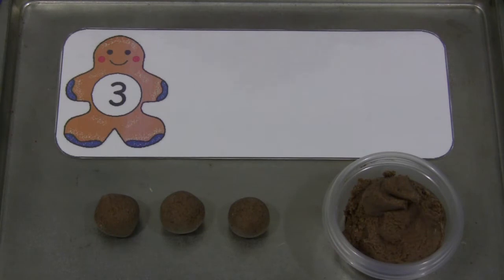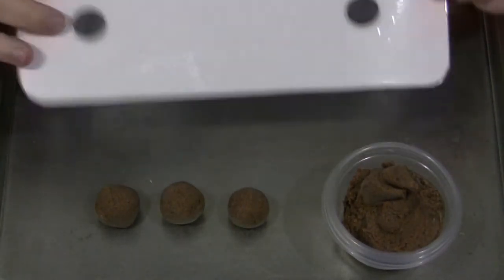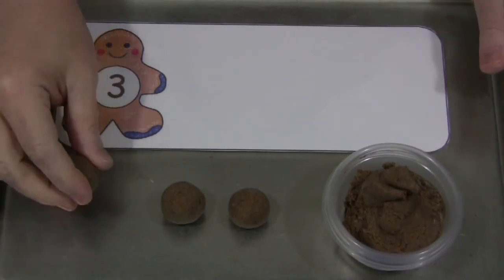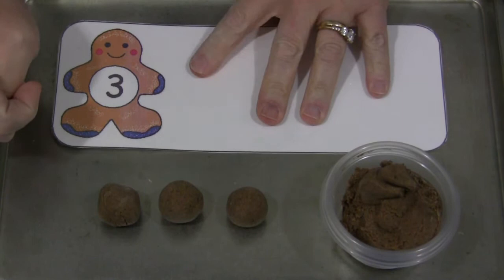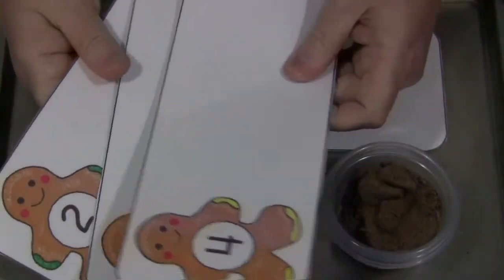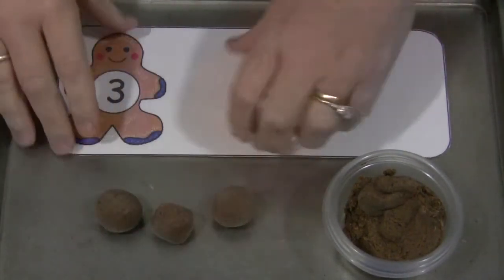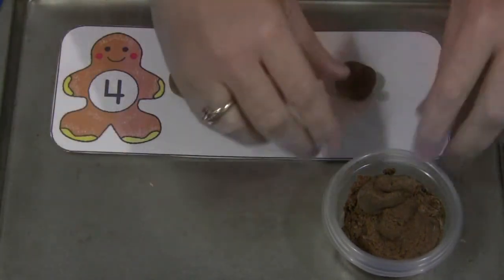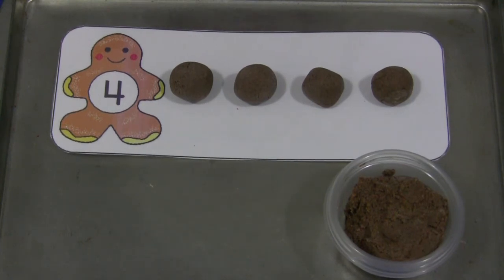Gingerbread Number Playdough Cards